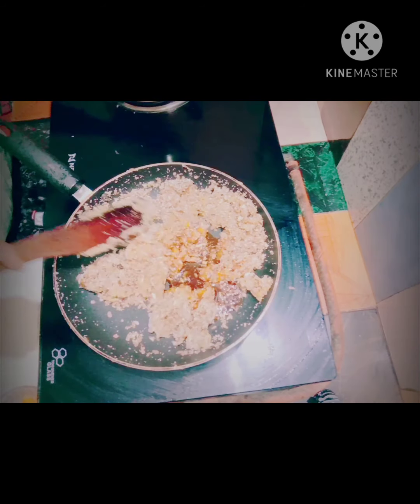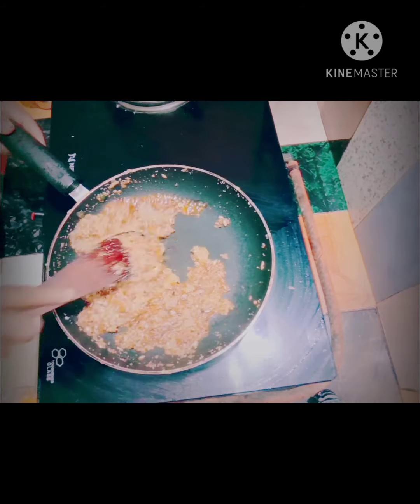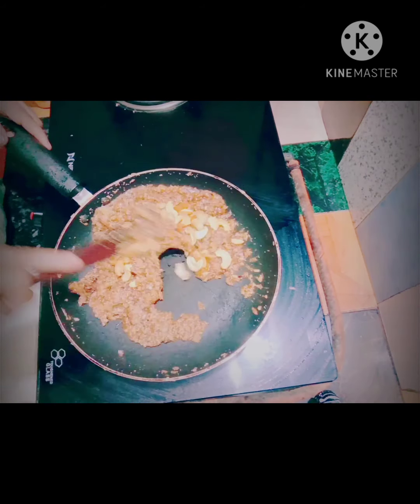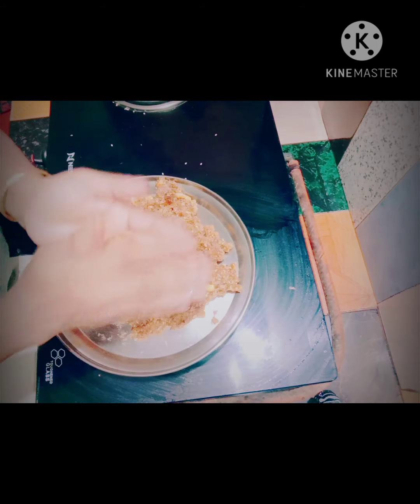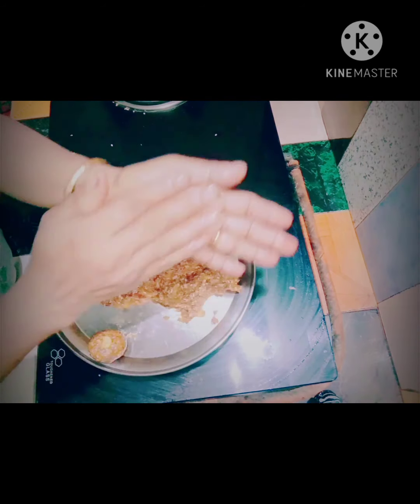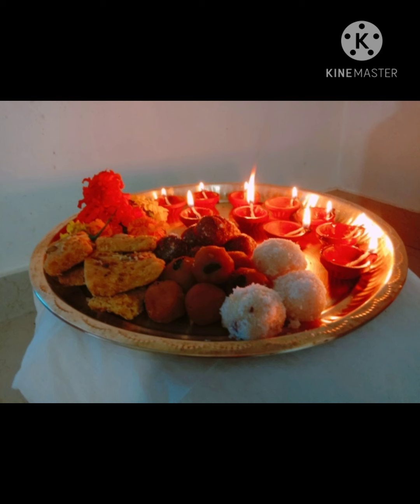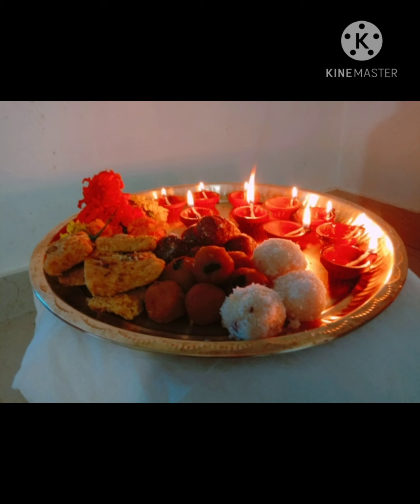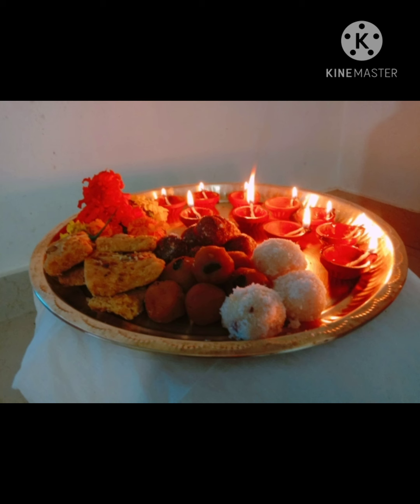ചക്ക ലഡു|diwali snacks!